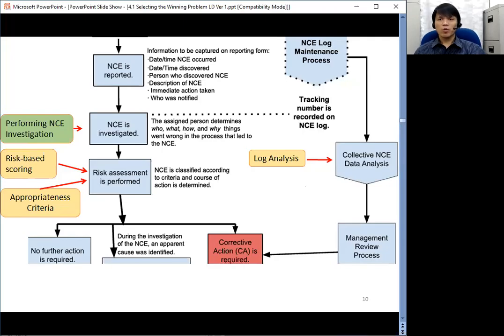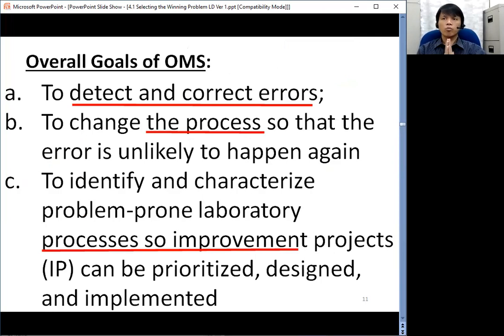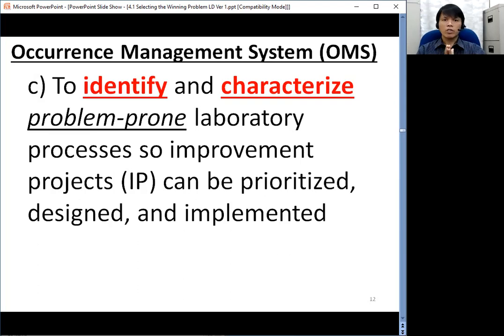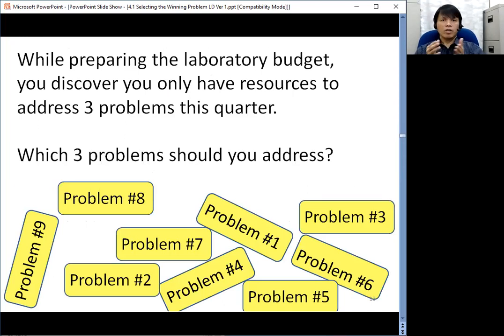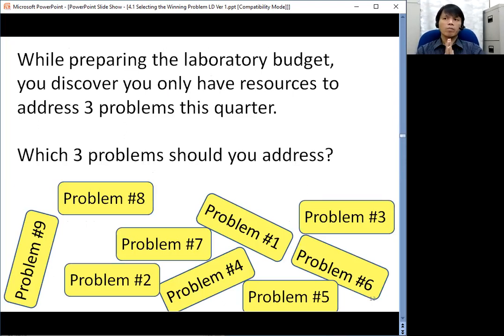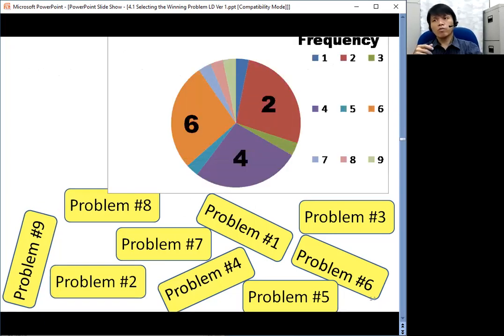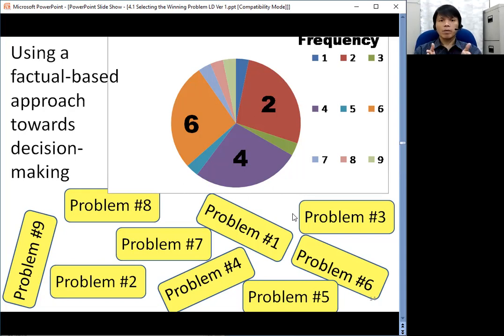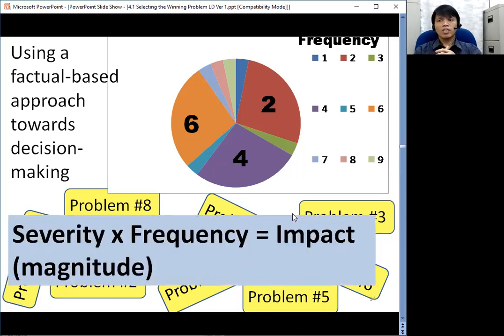4.1.4-3 Selection Criteria - SLMTA 3 e-Learning Course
4.1.4-3 Selection Criteria - SLMTA 3 e-Learning Course